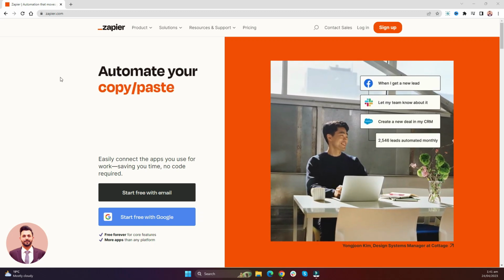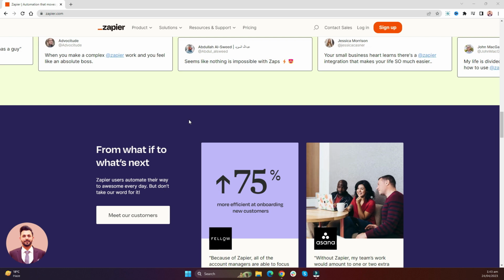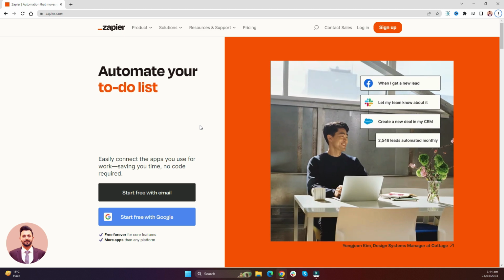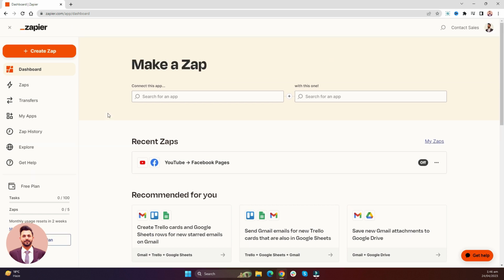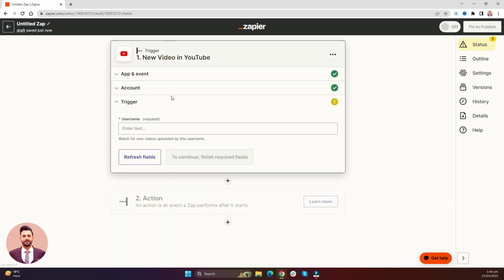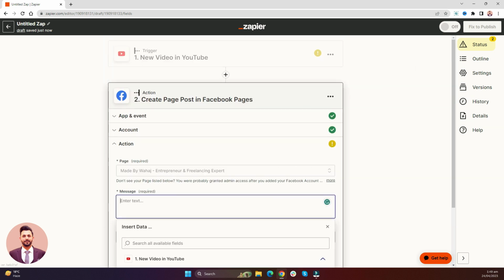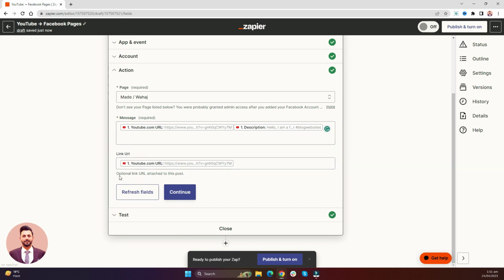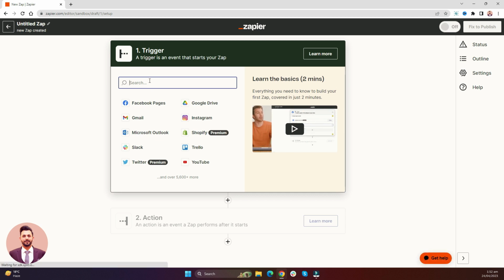Unlock the Power of Zapier: Automate Your Way to Success!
Are you tired of repetitive tasks taking up your precious time? Want to automate your workflows and save time? Look no further! In this Youtube tutorial, we will dive into the world of Zapier, a powerful automation tool that can streamline tasks and boost productivity.

In this video, we will walk you through the basics of Zapier, from setting up an account to creating your first Zap. We will cover how to connect different apps, set up triggers and actions, and create custom workflows to automate tasks that can range from simple to complex. You'll learn how to integrate popular apps like Gmail, Slack, Google Sheets, Trello, and more with Zapier, and unleash the full potential of automation to supercharge your productivity.

Whether you're a freelancer looking to streamline your client onboarding process, a professional seeking to automate your team's internal workflows or just someone who wants to save time on repetitive tasks, this tutorial is for you. No coding or technical skills are required, making it accessible to beginners and advanced users.

Zapier is a game-changer for productivity, and in this tutorial, we will provide step-by-step instructions and real-life examples to help you understand how it works and can benefit you. Say goodbye to manual data entry, repetitive copy-pasting, and time-consuming tasks, and say hello to automation with Zapier.

Ready to revolutionize your workflow? Watch the tutorial now and unlock the full potential of Zapier!